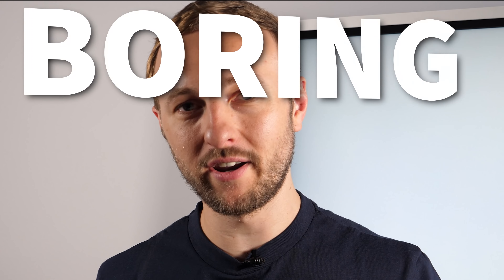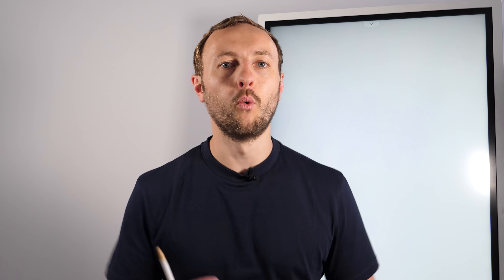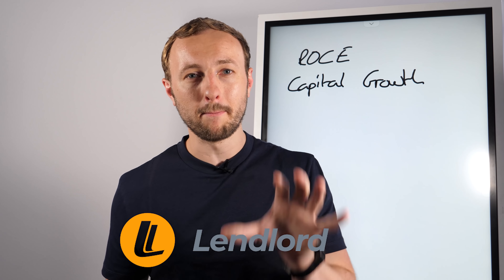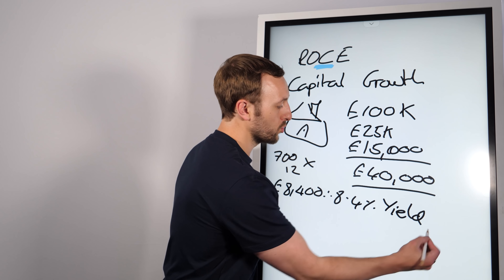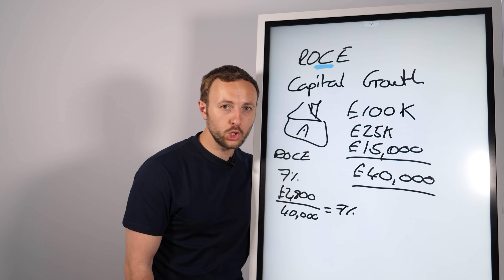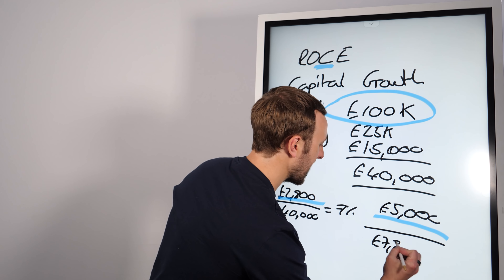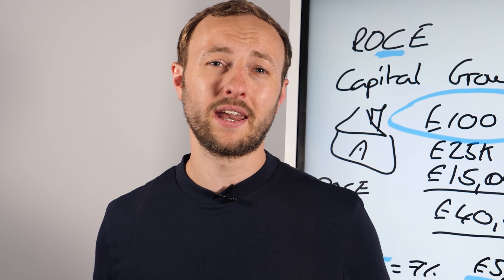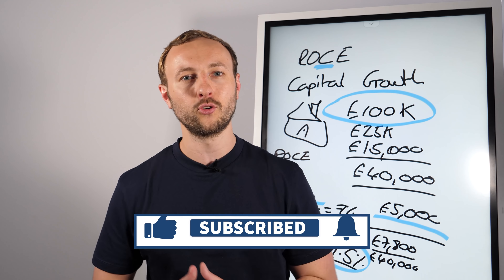How does a BUY-TO-LET investment work? | Property Investment for Beginners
Are you just getting into the world of Buy-To-Lets? Buy to lets are an amazing investing vessel, to make sure you money is safe in an asset. Property investment is changing all the time and as a property investor myself, I'm here to help you on your property investment journey.  Do you know what you need to look out for? Well in this video I will be covering the main points you need to be aware of, and how to work out if a Buy-to-let investment is the right path for you!